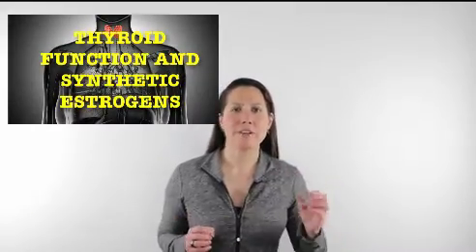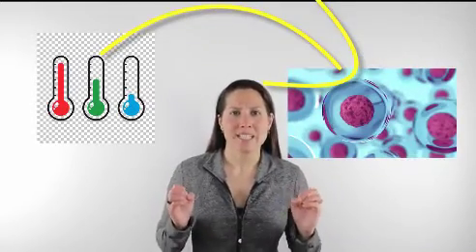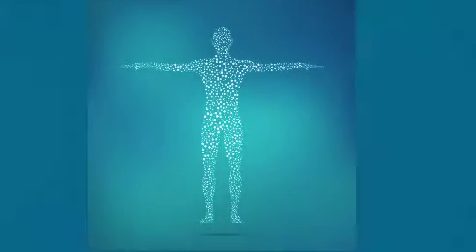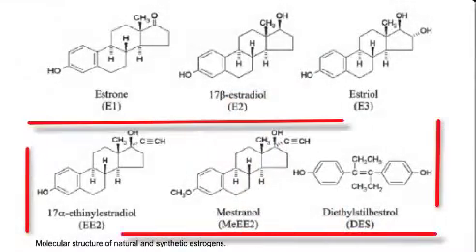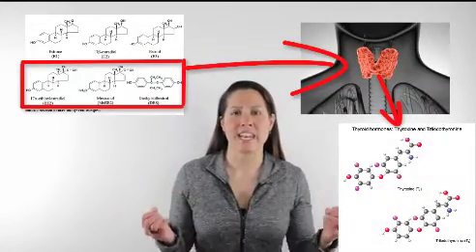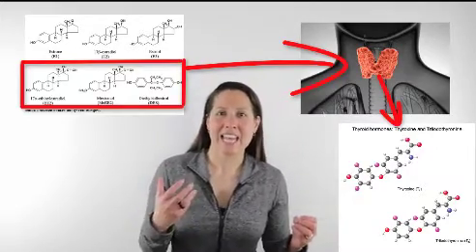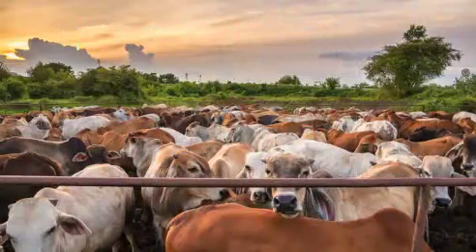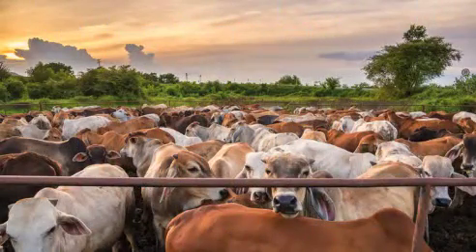Thyroid Function and Synthetic Estrogens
For access to blog, article, podcast, shareable quotes